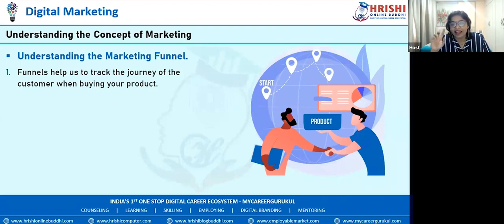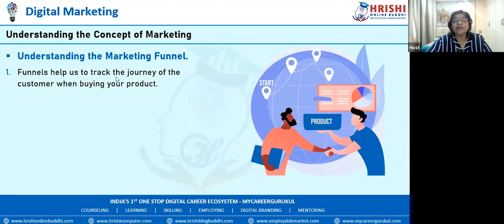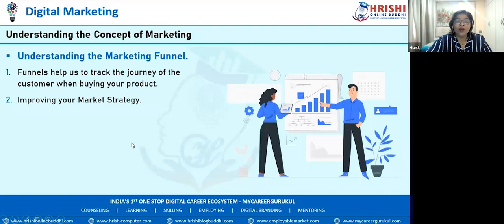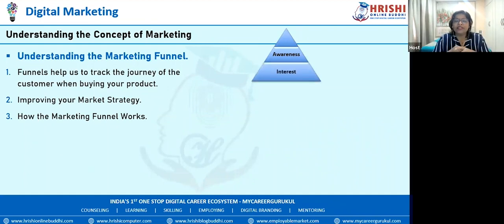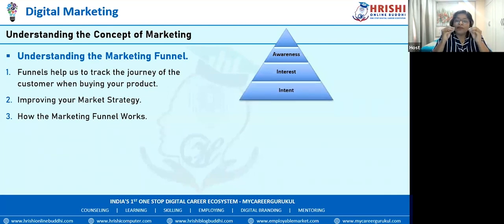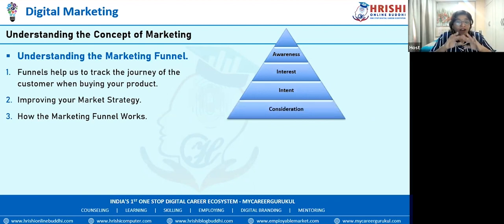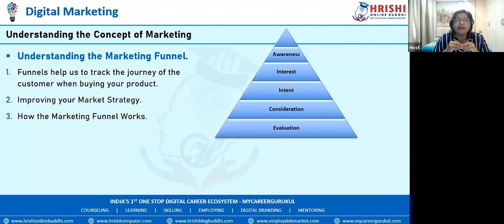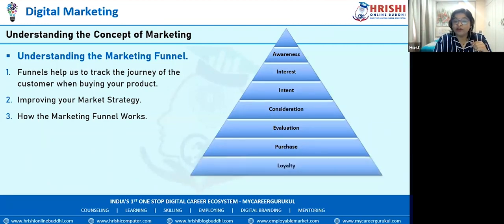How to Build a Marketing Funnel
In Today's Video on Digital Marketing, You Will Learn About  What Is Marketing Funnels and Their Importance in Business

Timecodes
0:00-Intro
0:16 - Understanding the marketing funnel
2:45 - workshop example
4:38 - Funnel help to track the journey
4:58 - Improving strategy
5:16- How funnel works
8:55 - Outro